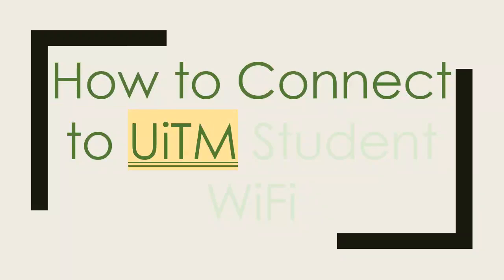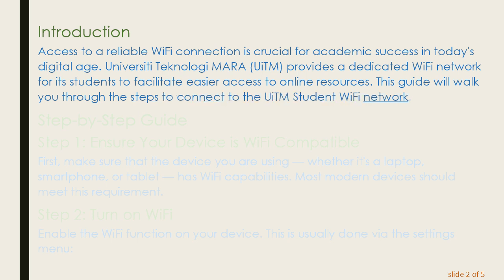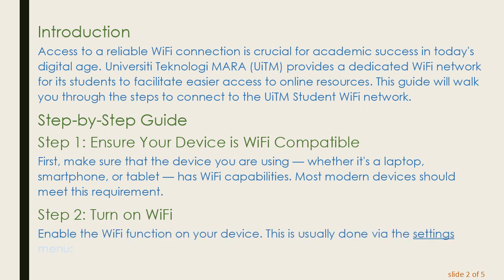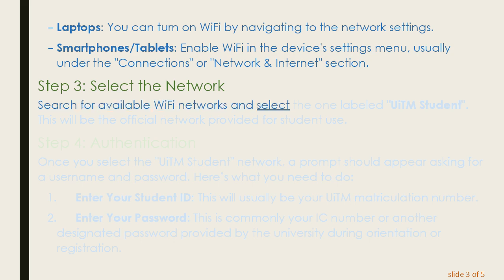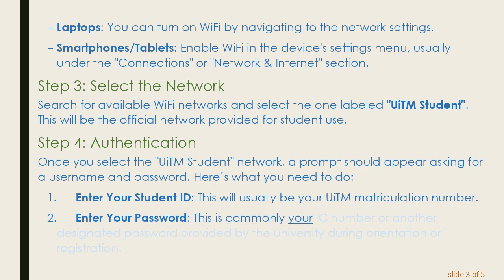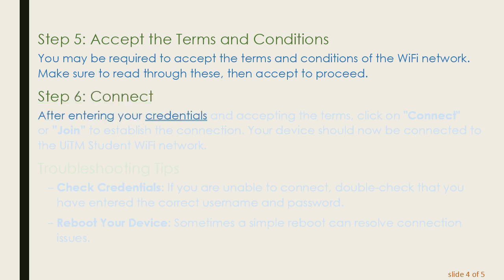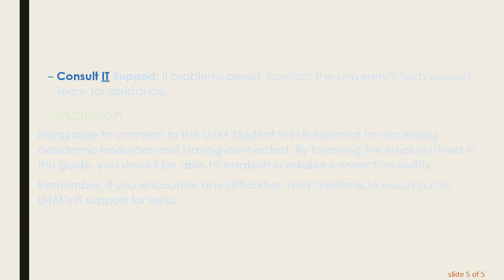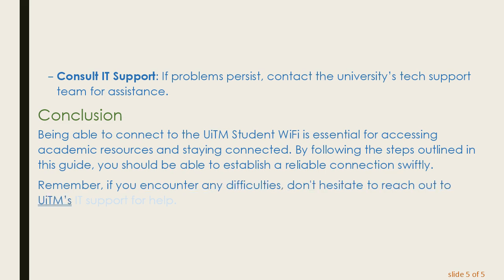How to Connect to UiTM Student WiFi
A step-by-step guide for UiTM students on how to connect to the UiTM Student WiFi network, ensuring easy access to online resources.

Introduction

Access to a reliable WiFi connection is crucial for academic success in today's digital age. Universiti Teknologi MARA (UiTM) provides a dedicated WiFi network for its students to facilitate easier access to online resources. This article will walk you through the steps to connect to the UiTM Student WiFi network.

Step-by-Step Guide

Step 1: Ensure Your Device is WiFi Compatible

First, make sure that the device you are using — whether it's a laptop, smartphone, or tablet — has WiFi capabilities. Most modern devices should meet this requirement.

Step 2: Turn on WiFi

Enable the WiFi function on your device. This is usually done via the settings menu:

Laptops: You can turn on WiFi by navigating to the network settings.

Smartphones/Tablets: Enable WiFi in the device's settings menu, usually under the "Connections" or "Network & Internet" section.

Step 3: Select the Network

Search for available WiFi networks and select the one labeled "UiTM Student". This will be the official network provided for student use.

Step 4: Authentication

Once you select the "UiTM Student" network, a prompt should appear asking for a username and password. Here’s what you need to do:

Enter Your Student ID: This will usually be your UiTM matriculation number.

Enter Your Password: This is commonly your IC number or another designated password provided by the university during orientation or registration.

Step 6: Connect

After entering your credentials and accepting the terms, click on "Connect" or ”Join” to establish the connection. Your device should now be connected to the UiTM Student WiFi network.

Troubleshooting Tips

Check Credentials: If you are unable to connect, double-check that you have entered the correct username and password.

Reboot Your Device: Sometimes a simple reboot can resolve connection issues.

Consult IT Support: If problems persist, contact the university’s tech support team for assistance.

Conclusion

Being able to connect to the UiTM Student WiFi is essential for accessing academic resources and staying connected. By following the steps outlined in this guide, you should be able to establish a reliable connection swiftly.

Remember, if you encounter any difficulties, don't hesitate to reach out to UiTM’s IT support for help.